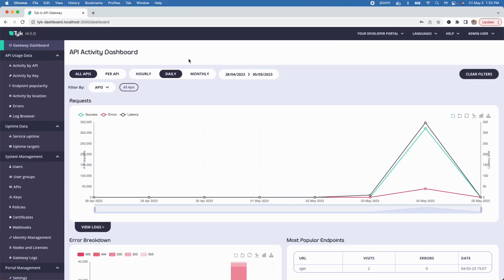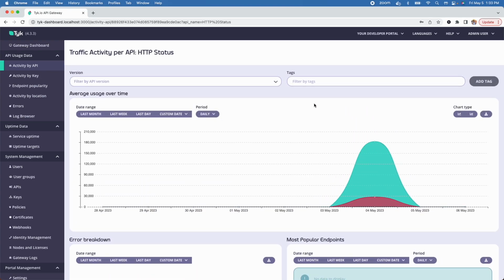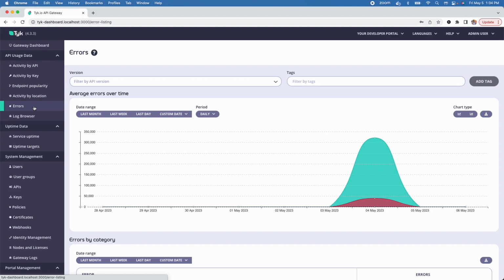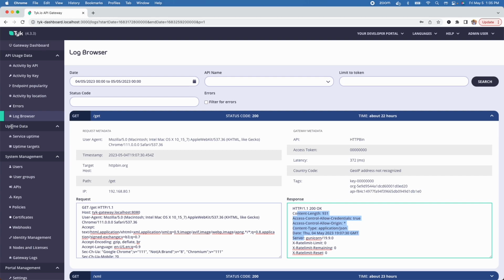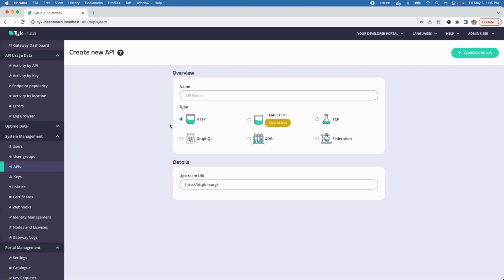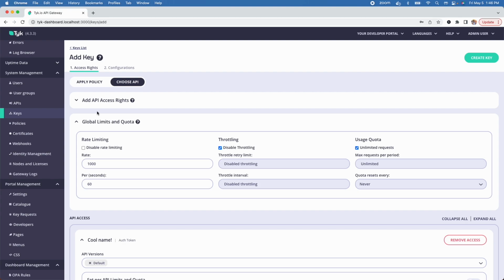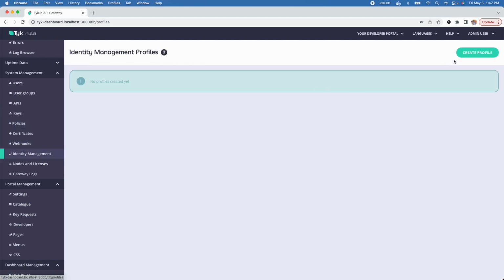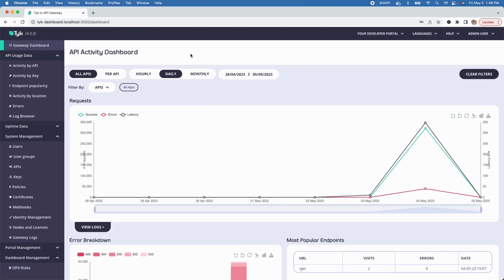Intro to the Tyk Dashboard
In this video, we’ll take a look at the Tyk Dashboard and better understand what sorts of features you get out of the box! The dashboard will (easily!) accomplish anything from vanilla reverse proxying to your upstream service all the way to creating API products and security policies, and everything in between.